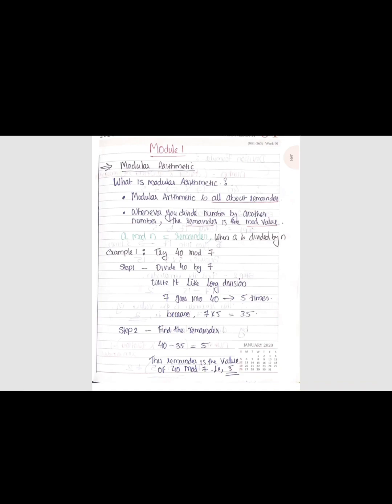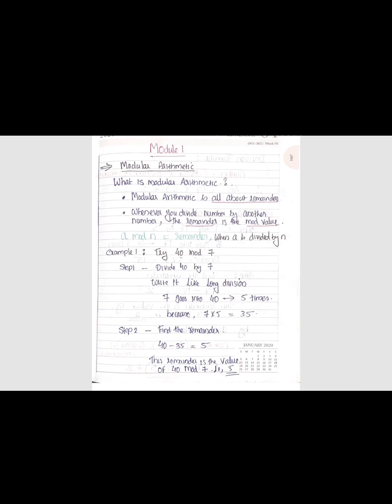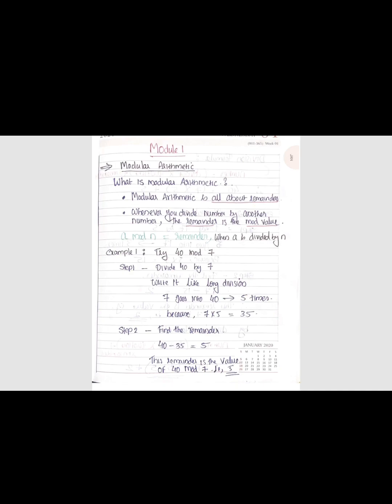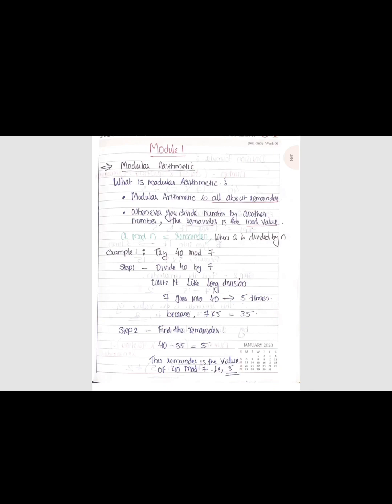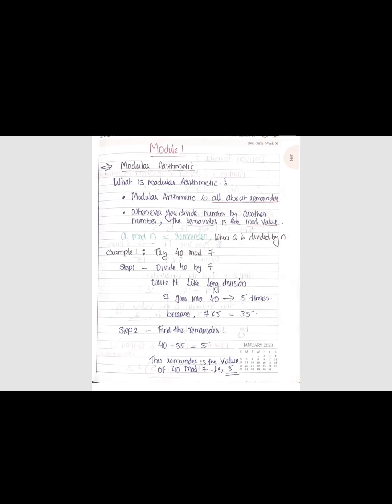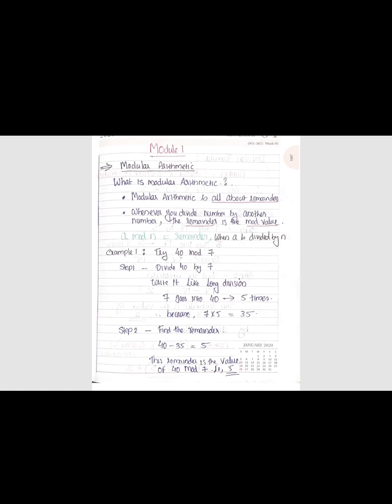Module 1 :- Modular Arithmetic & Congruence Relations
In this video, we explain Modular Arithmetic and Congruence Relations in a simple way using real-life clock examples. Learn how numbers repeat in cycles, how congruence works, and why this math concept is used in cryptography, coding, and competitive exams. Perfect for students preparing for aptitude tests, engineering maths, and computer science basics.